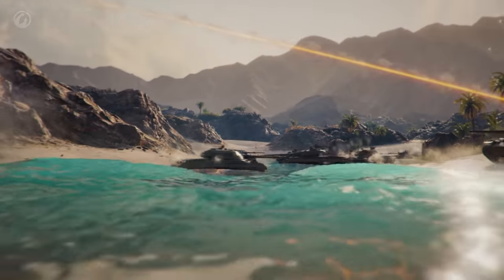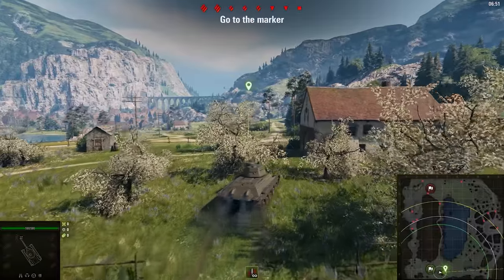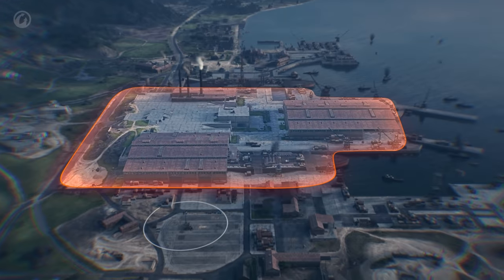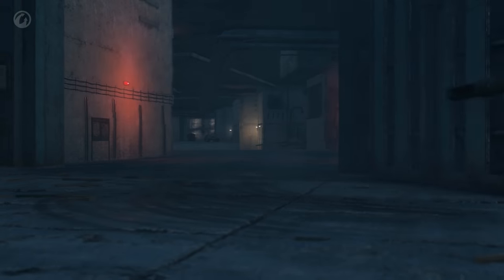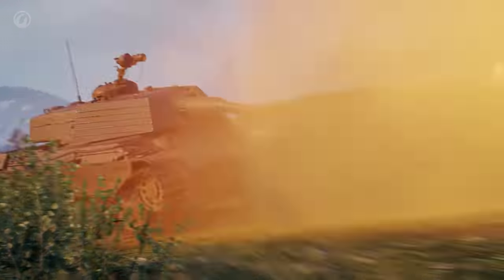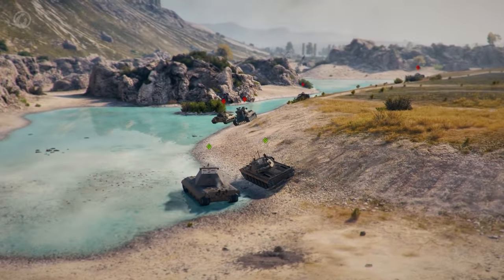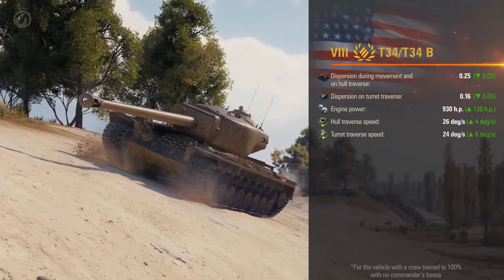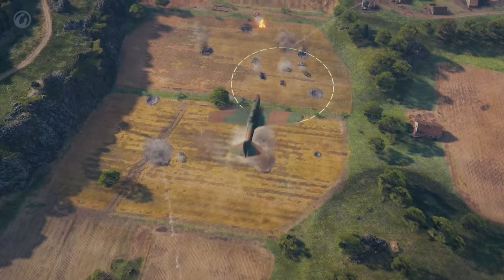Update 1.14: Czechoslovakian Heavy Tanks, Safe Haven, Field Modification, And Much More!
A hot month brings a hot update. Several new features and long-awaited changes await players in Update 1.14:

— A new branch of Czechoslovakian heavy tanks. It includes four tanks, three of which have two top guns to choose from: a cyclic gun or a two-shell autoloader.
— The new Safe Haven map in a Japanese setting.
— A new Field Modification mechanic for fine-tuning your favorite vehicles to suit your playstyle.
— A new Topography mode that will help new players navigate on the maps and find key positions and routes.
— Long-awaited changes to the characteristics of popular Premium vehicles.
— Fixes to a number of Personal Missions for SPGs.
— Balance changes to the Ruinberg map.
— And the updated Frontline.